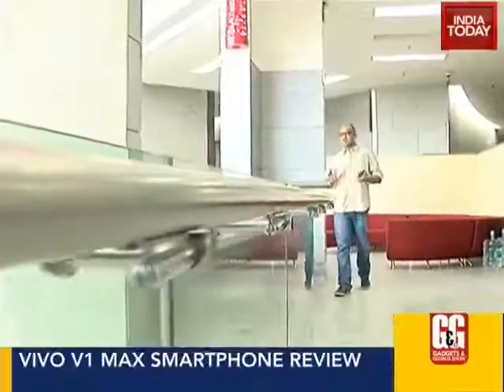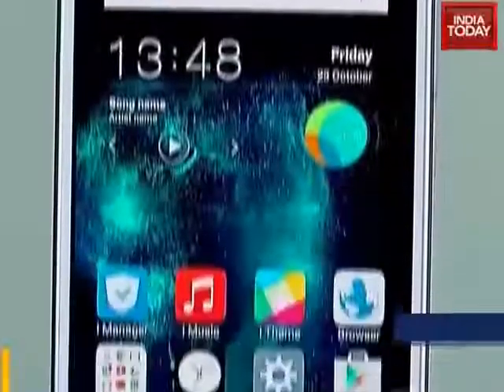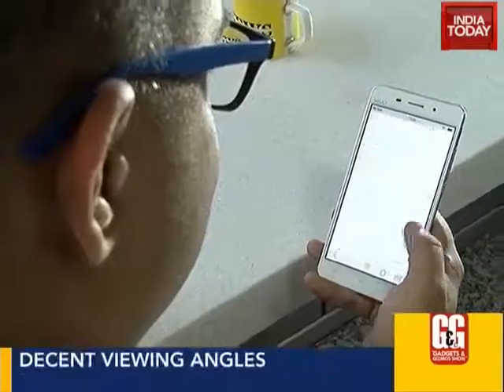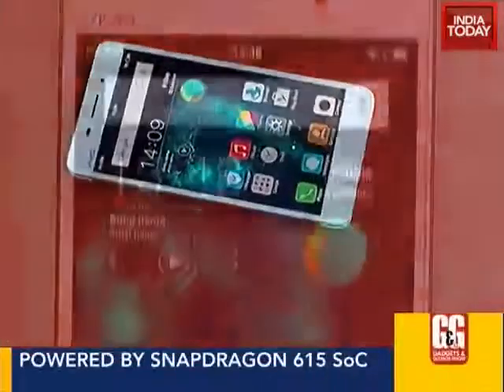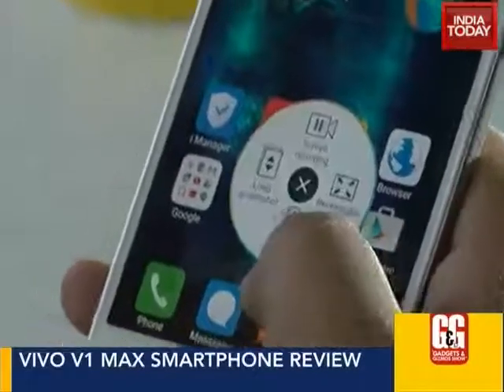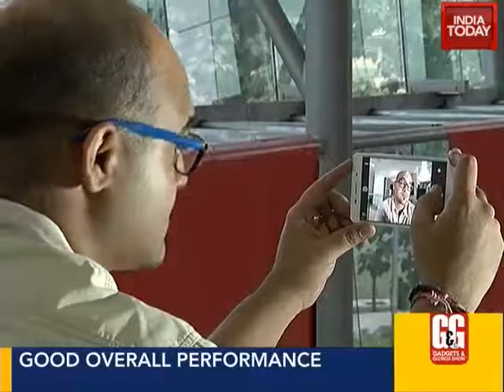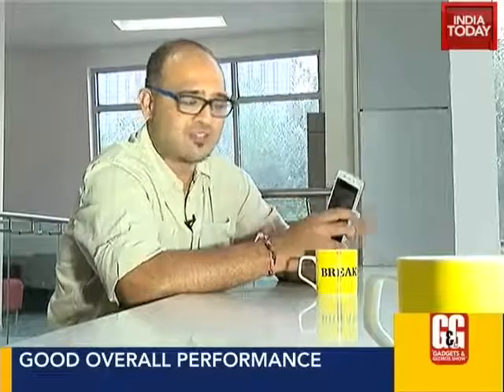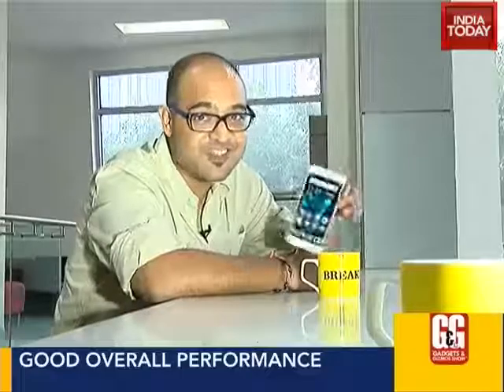Vivo V1 Max Review: Decent phone but overpriced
Vivo's latest smartphone V1 Max packs in decent features and performs significantly good, but is it worth the price? We find out in our review.